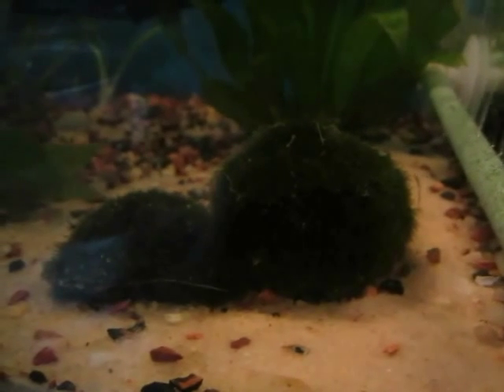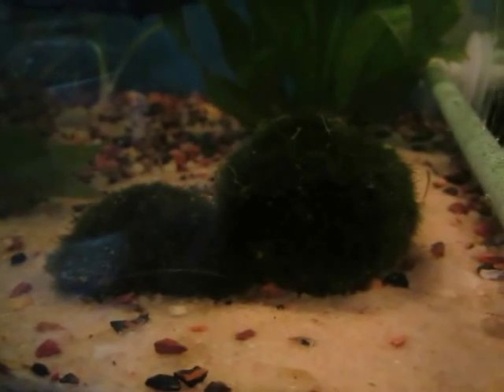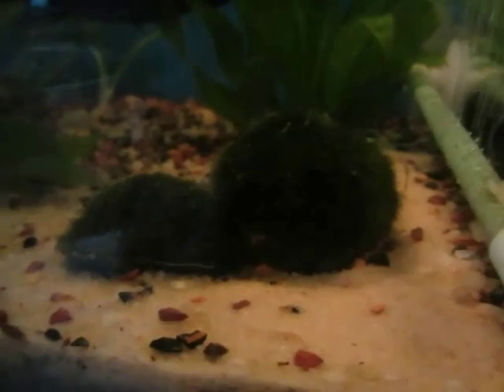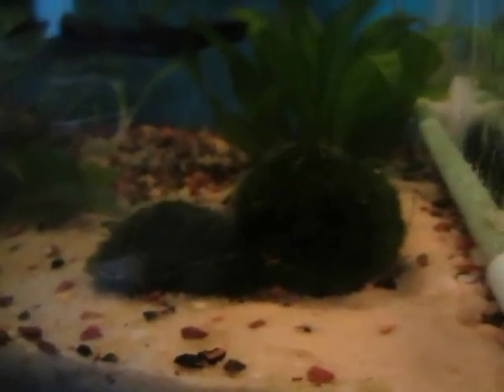How/Why to Clean Moss Balls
It is important to clean moss balls because they collect filth from the water. They act like mini filters collecting the small debree and releasing clean water back into the tank. Make sure that when you are cleaning them though that you keep them in a ball shape unless they will split and fall apart.